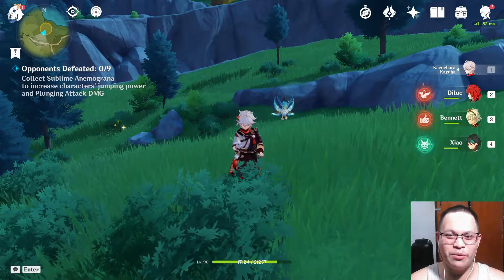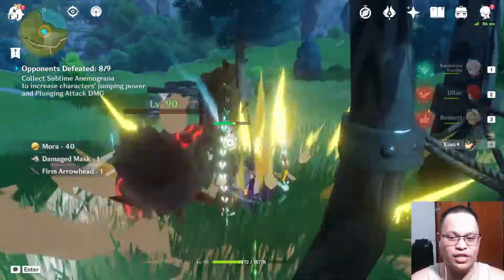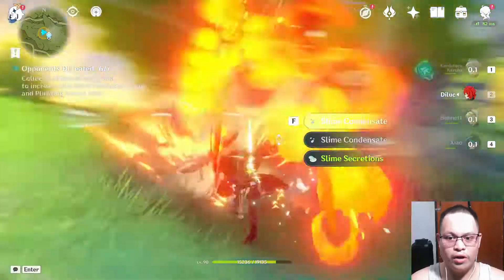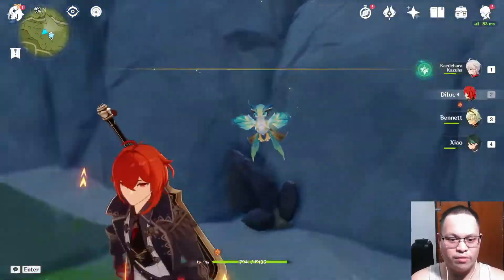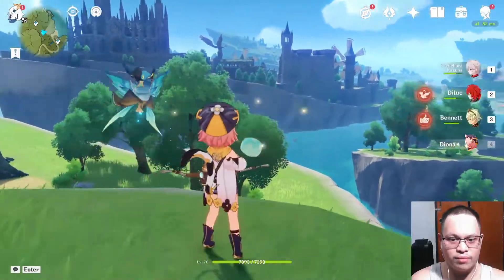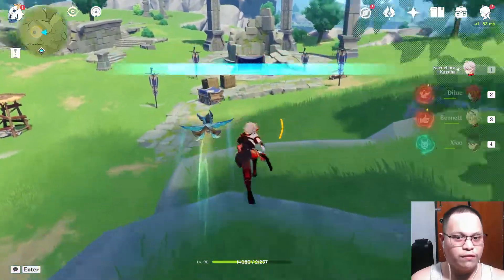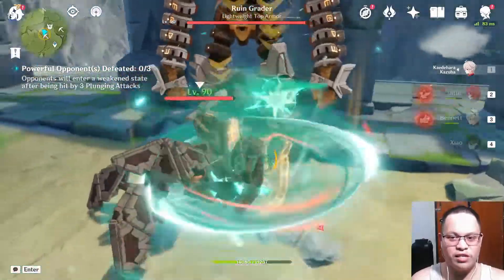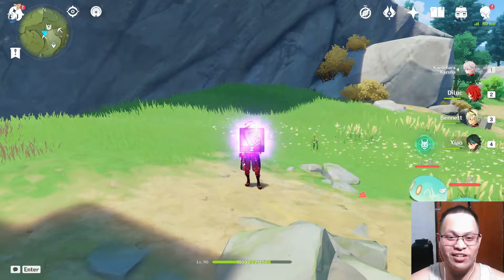Highwind Trial Day 2 "Ambush" Genshin Impact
Thank You To All Front Liners, Government Officials, Volunteers, and Other People Who Stand and Risk their Own Lives to help others.

My Links

Happy 2022
Stay Safe
Be Covid Free
Keep Social distancing
Always Wear Mask and Face Shields